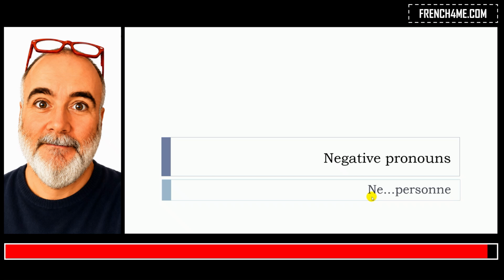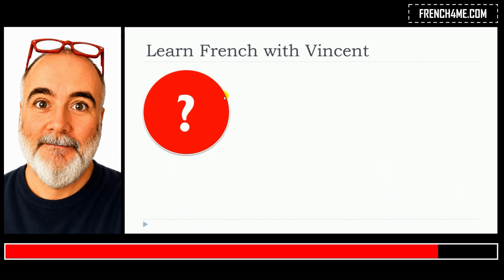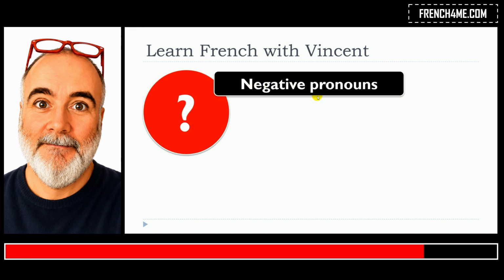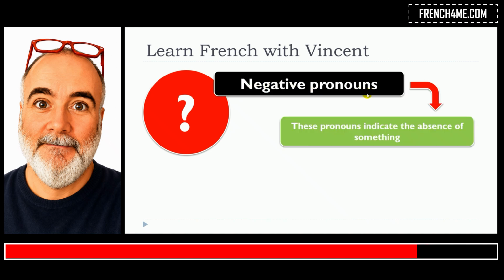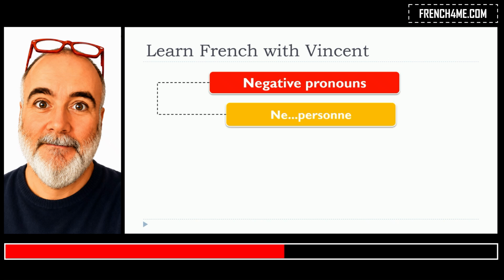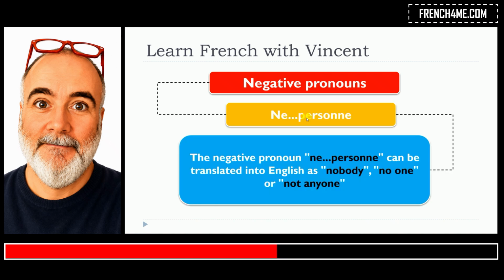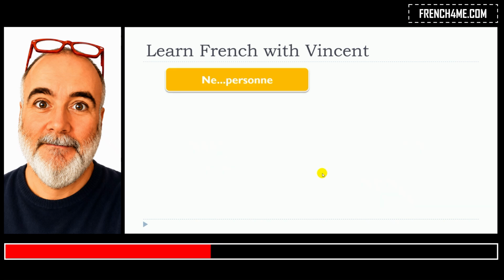French Lesson I The negative pronouns I Ne personne